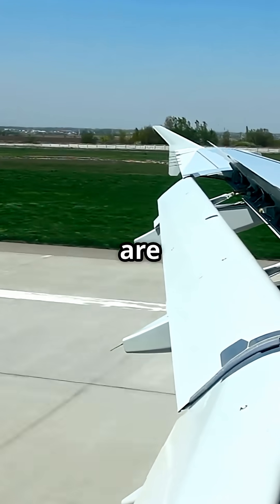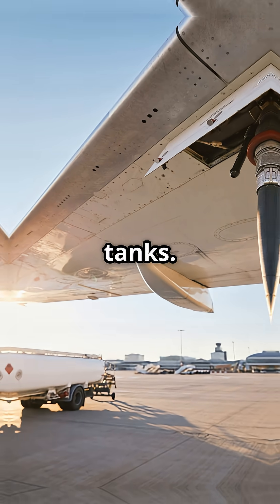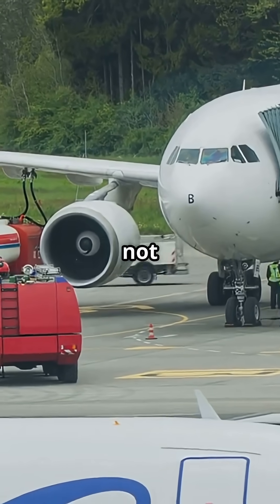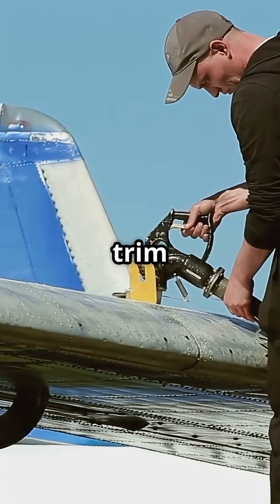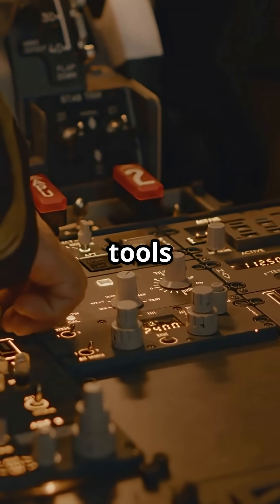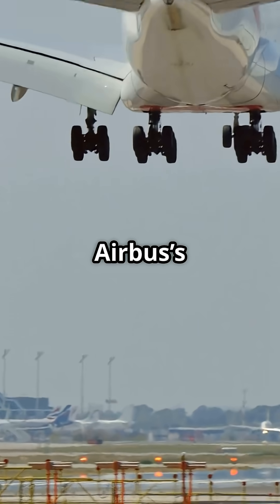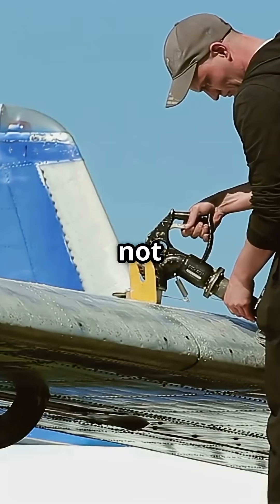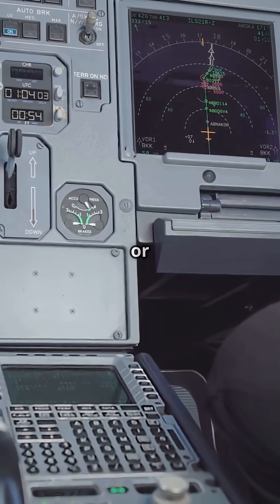Where Do Airliners Really Store Their Fuel?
Myth vs Truth: Where do planes store fuel?
Myth: All the fuel sits in the wings.
Truth: Widebody aircraft rely on a complex network of tanks — from wing tanks to center tanks, and even trim tanks in the tailplane. These aren’t just storage points; they’re part of a balancing act that keeps the aircraft stable and efficient throughout the flight.

Did you think fuel was only sloshing around in the wings?